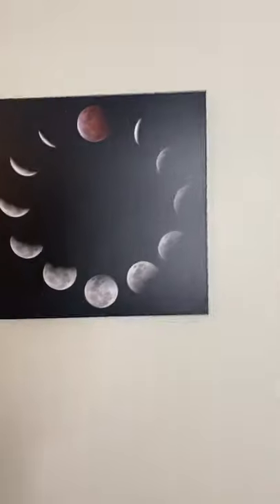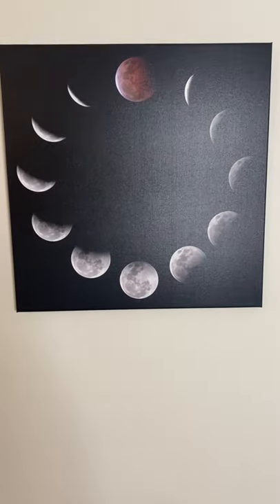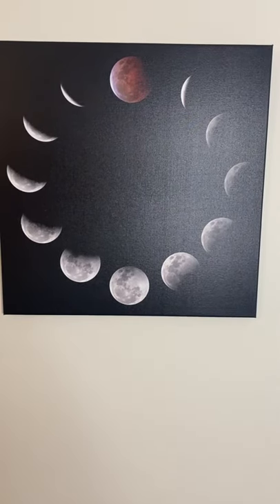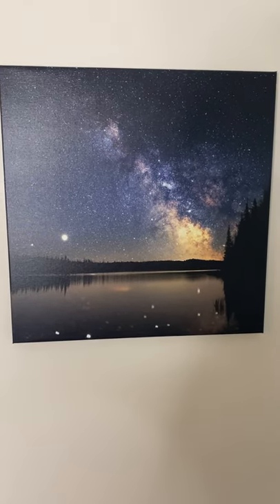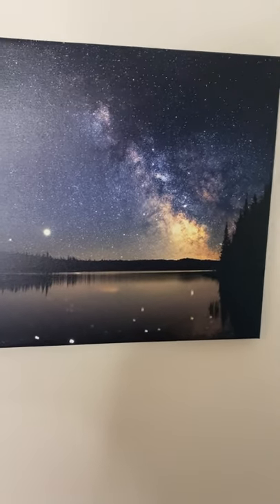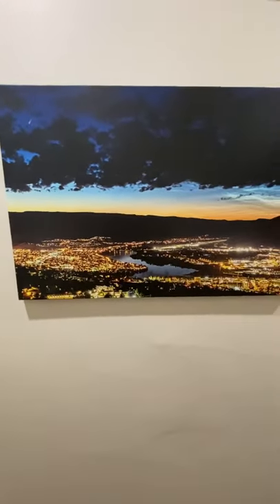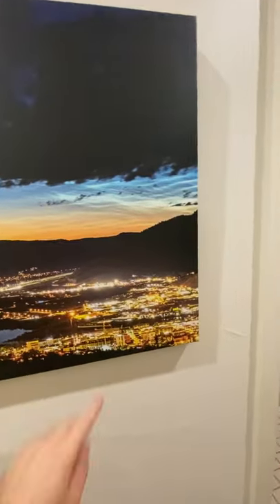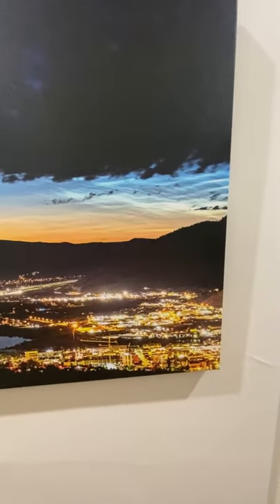My Astro Prints Around The House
A quick tour of my small but growing collection of some of my favourite astrophotography shots that I've taken. Mostly canvas and one metal print.